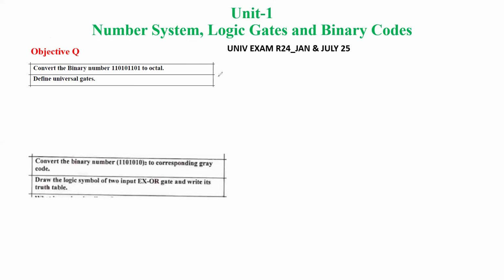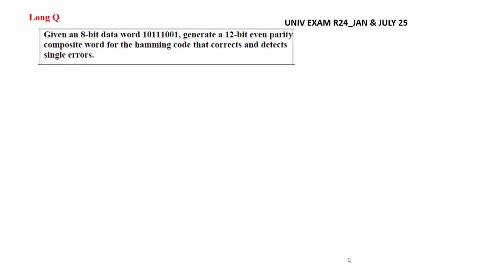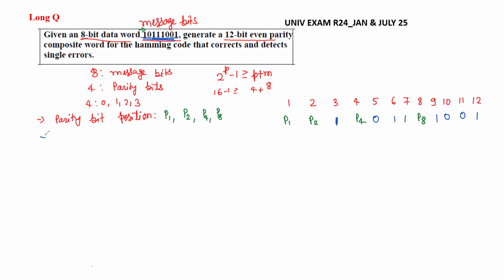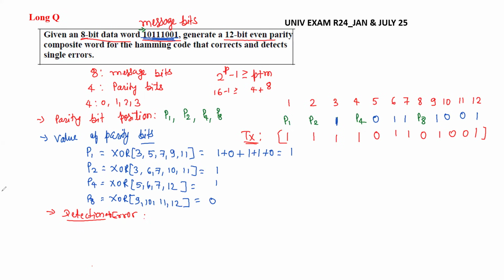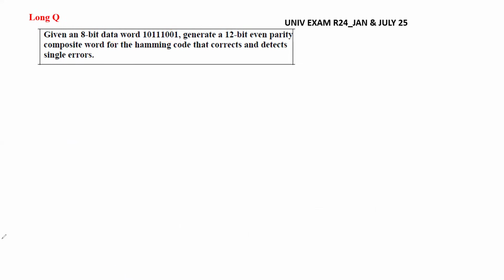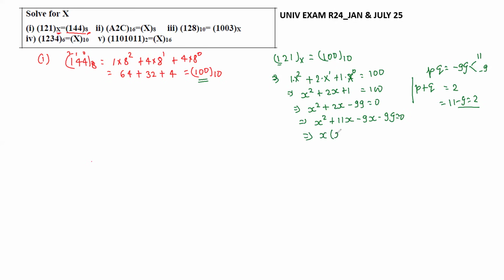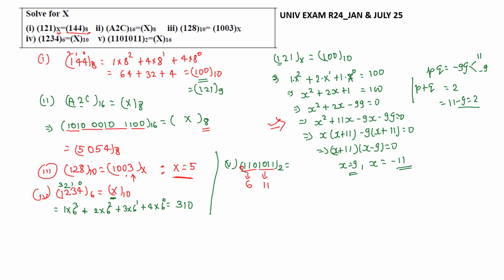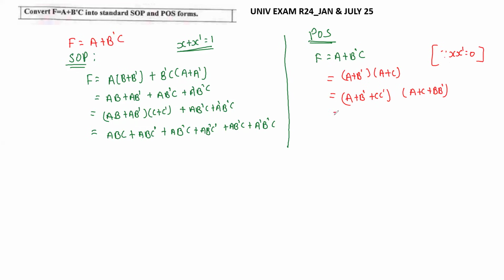DLD PYQ1 🔥Digital Number System| Logic Gates | Binary Code |Hamming Code | Binary to Gray |SOP |POS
Here you find : How to convert one number system to another, How to find Unknown Radix & Number, How to detect 1 bit Error and Correct by using Hamming Code, How to express as Sum of Product, How to express as Product of Sum